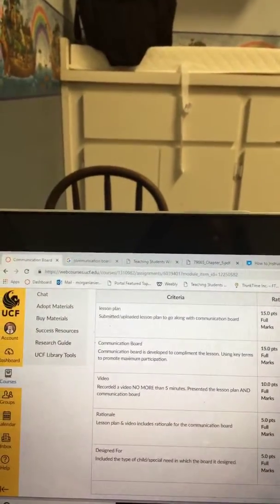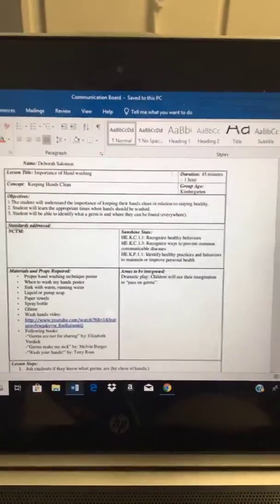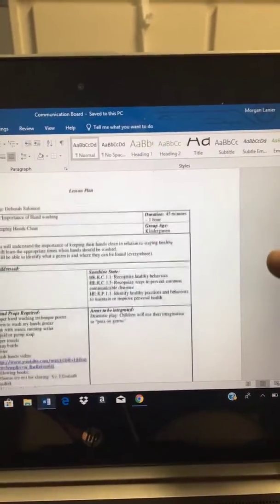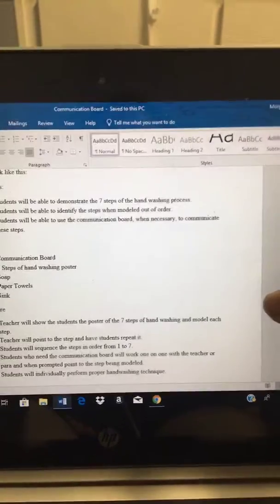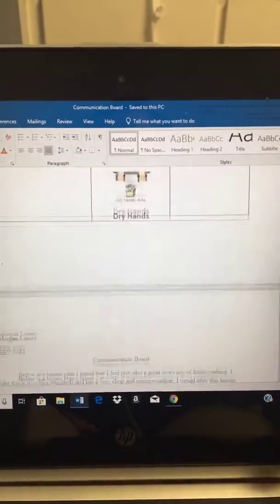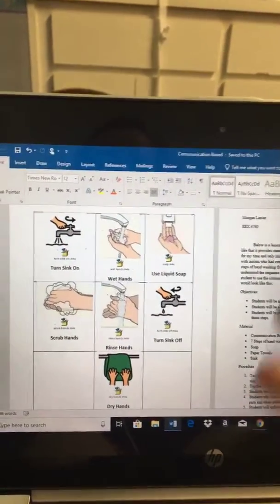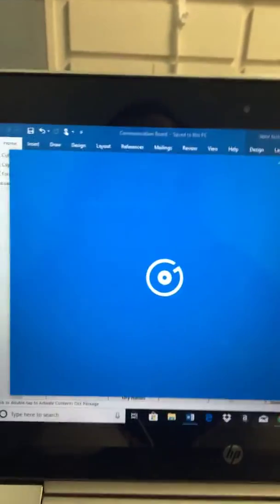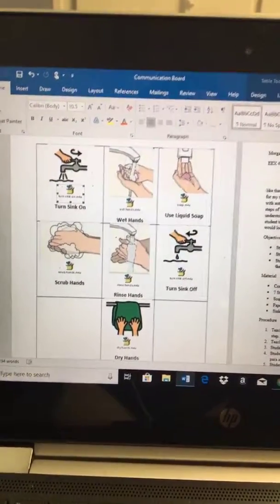February 10, 2019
Communication board EEX 4763